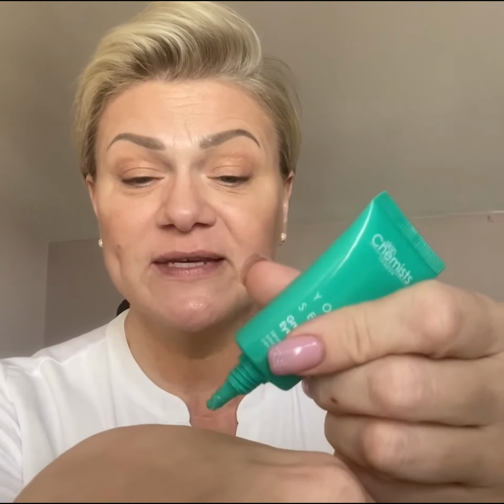Square Green Caviar Range